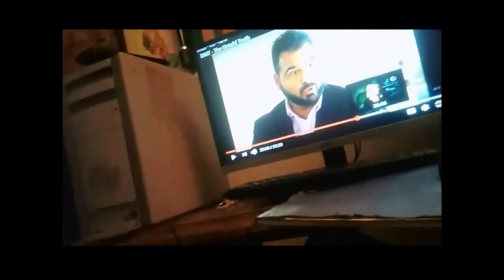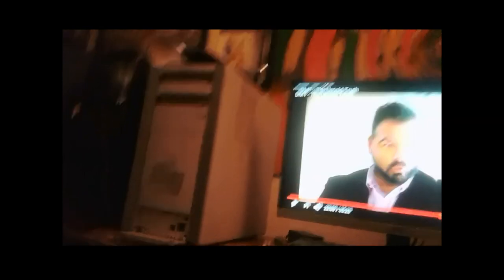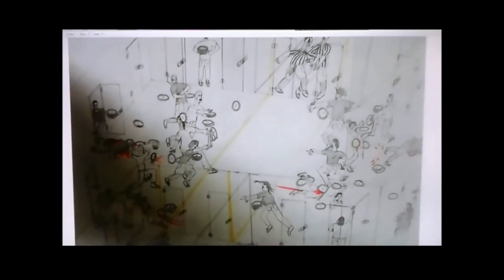My friend losing his mind in laughter at a picture I drew & other shit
I have tried SO many drugs over the years & all of them have been a "been there done that" kind of phase I don't care a whole lot to return to.  But LSD is the only 1 over a 21 year span over 200 times doing it; that has only become more interesting over the years & just as psychedelic as when I started doing it.  I figured out why that is; You know when you close yer eyes on LSD you see the craziest rainbow liquid bubble well polished & throbbing with radiant energy looking shit that you fly through & it NEVER repeats? well that shit is connected to your mind even with your eyes open that shit is going on in your head & it will never be the same as before again.  LSD connects you for a short time to that main frame you can see with your eyes closed that at no point is the same as any other point in history.  So no matter how many times you trip particularly real LSD; it will never be the same as any other trip that you ever had.